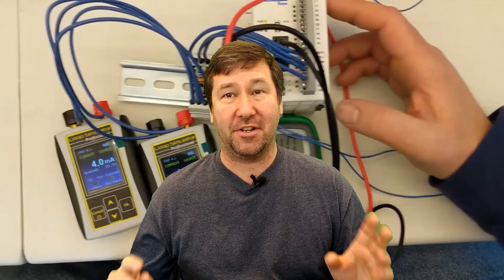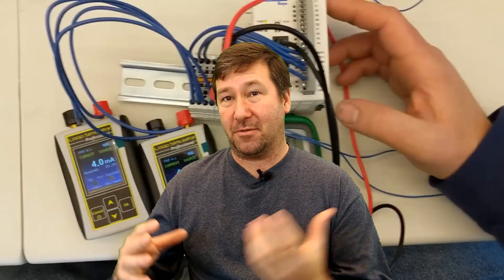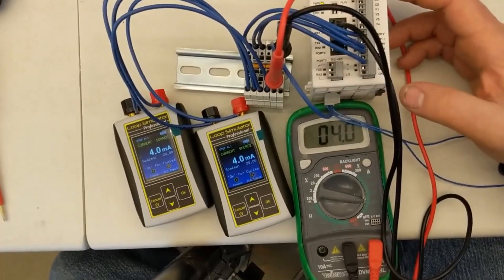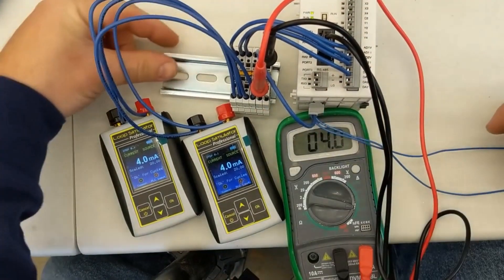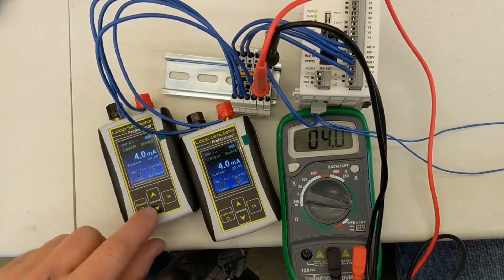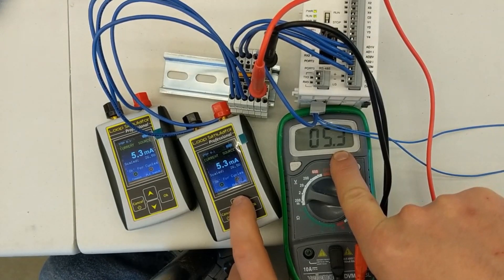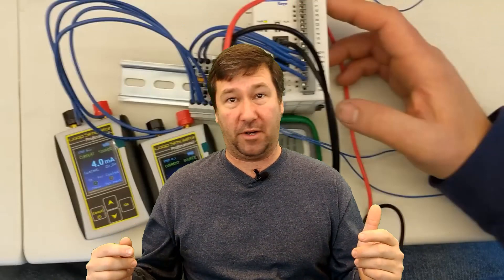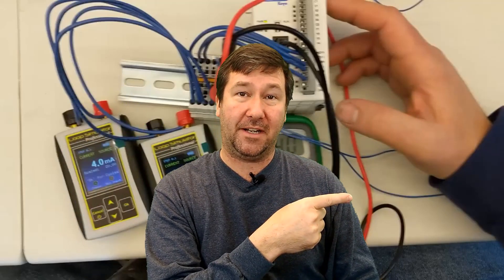Connect Two Analog Inputs to One Drive Speed Command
Sometimes you need to control a drive speed off of two analog sources.  Here is how we did it on one of our custom control applications.